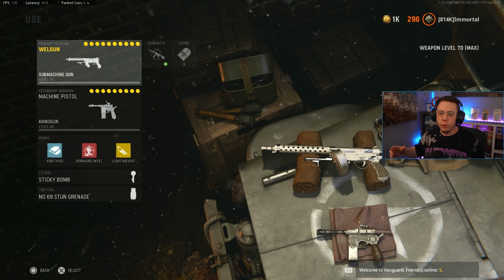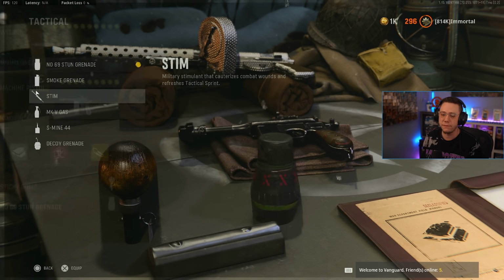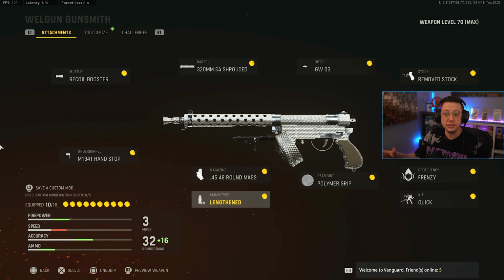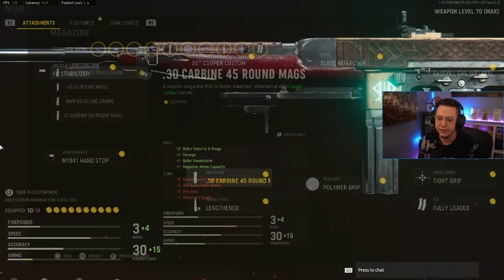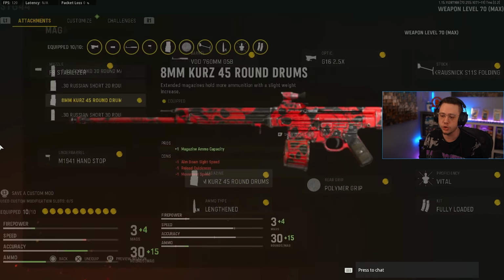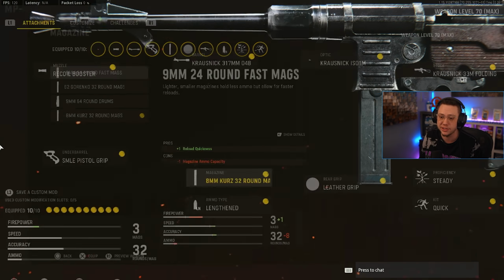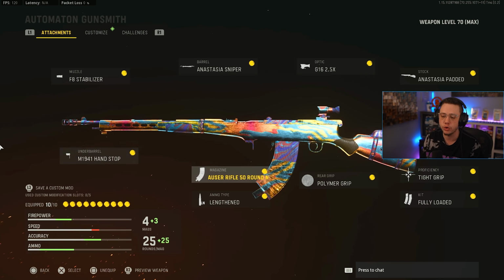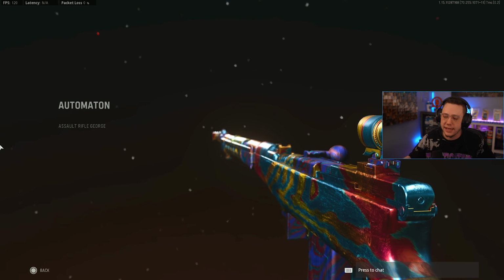VANGUARD: New BEST WEAPONS After The Latest Update! (Best Class Setups)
Here's the new BEST WEAPONS and Class Setups in Vanguard!

In this video, we're breaking down the new BEST WEAPONS to use in Vanguard! COD Vanguard recently got a new Weapon Tuning Update which changed around some of the main Meta weapons, so today we're looking at the Best Class Setups to be using after the last patch!